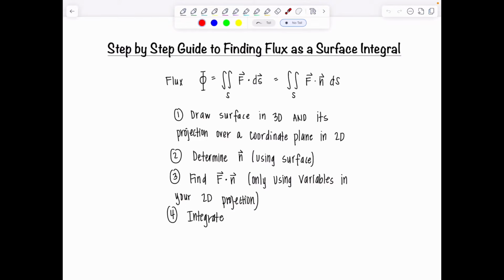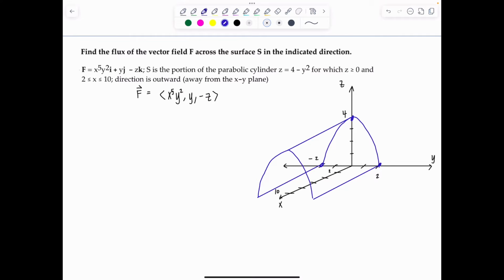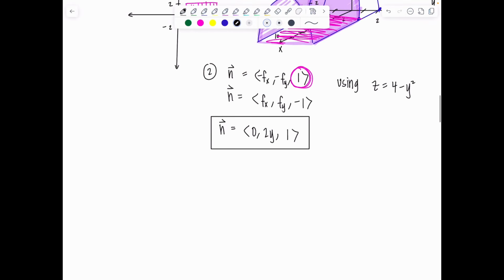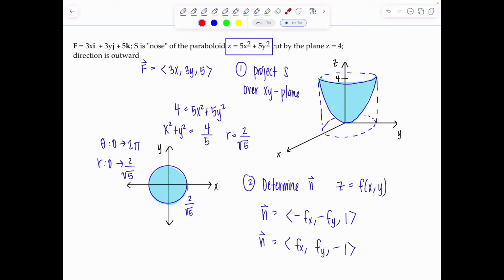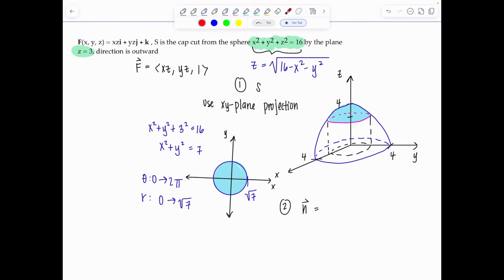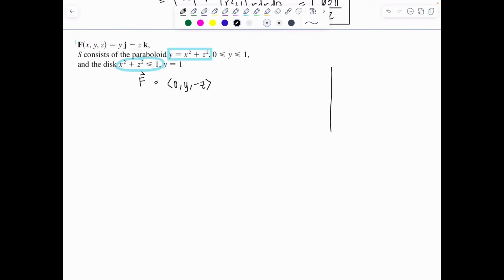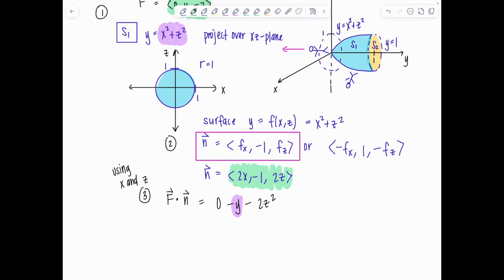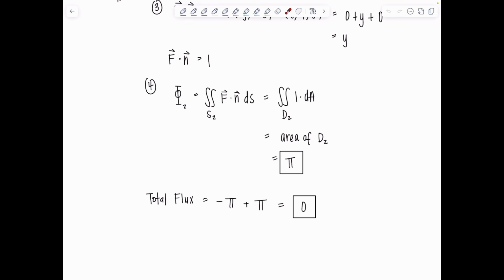Flux with Surface Integrals in 4 Simple Steps | Calc 3 Tutorial | Math with Professor V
Struggling with flux problems in Calc 3? In this video, I walk you through my 4-step method for finding flux using the surface integral.

This is the exact 4-step checklist I used in class when my students were getting confused — and they told me it finally made everything click. We go through four examples together, following the same structure each time so you can see the pattern.

I also show you my little “stick figure” guide that helps you quickly choose the correct normal vector and orientation. It’s super visual and was a game changer for my Calc 3 students.

📘 In this video you’ll see:
• A clear 4-step process to set up and compute flux using a surface integral
• How to organize your work so you don’t get lost in the algebra
• How to decide which normal vector/orientation to use with a simple visual trick
• Four complete, start-to-finish examples

Perfect if you’re taking Multivariable/Calc 3 or reviewing for your final exam.

xoxo,
Professor V